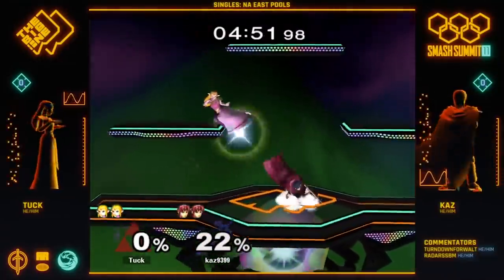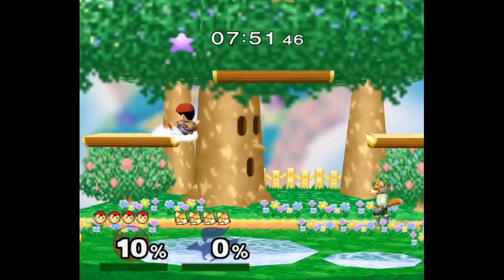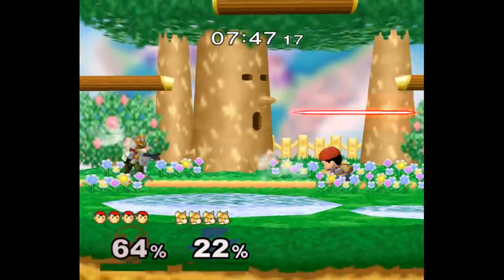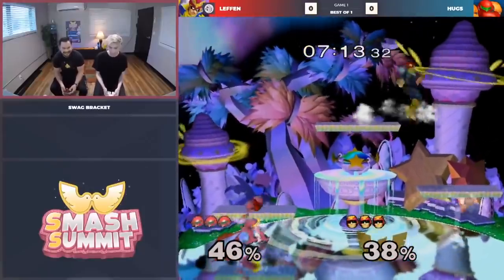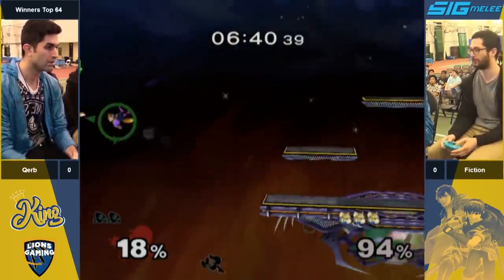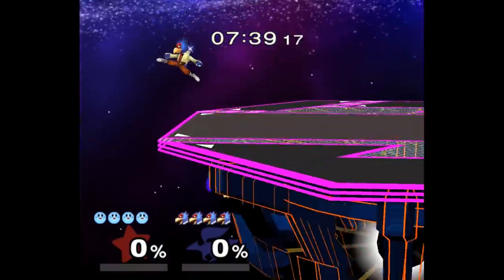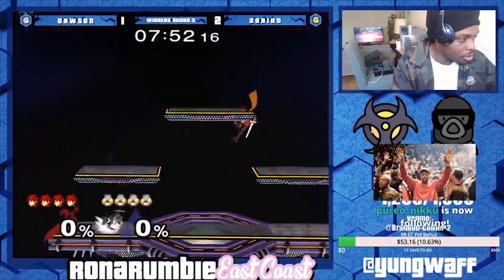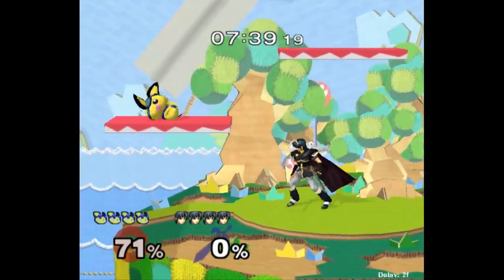How to Beat ANY LOW TIER (or floaty) in Smash Bros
EPIPHANY CITY is a mind-bending puzzle adventure game where you use magical picture frames to manipulate the world around you. Reframe objects to suit your needs in imaginative ways. Follow Lily, a girl who's lost all hope, as she steals powers from the strongest superhero, leaving it up to her to save the world.

YouTube chapters:
0:00 - do you enjoy fighting low tiers
0:30 - do you enjoy fighting floaties
0:49 - PLAY EPIPHANY CITY 4 FREE RIGHT NOW
1:13 - the gameplan.
3:15 - why this works
4:16 - what if ur not a camper
5:31 - 6 Extra Tips to Beat Low Tiers
7:38 - what if YOU are the low tier?
9:00 - pichu says goodbye